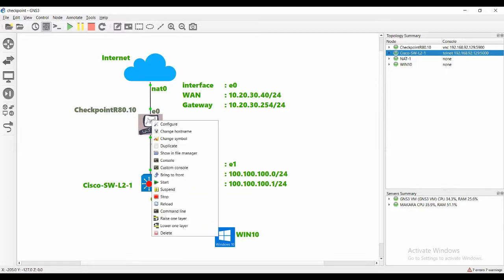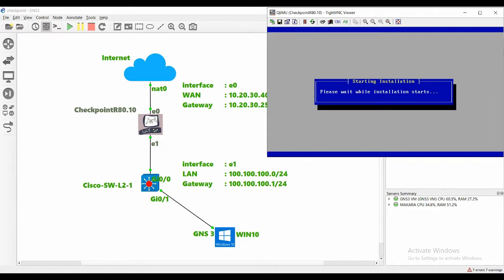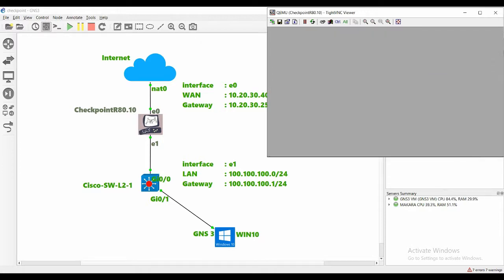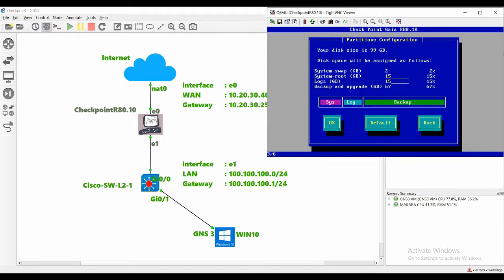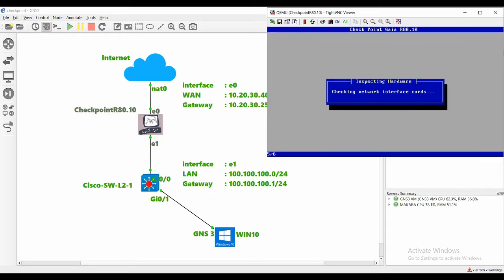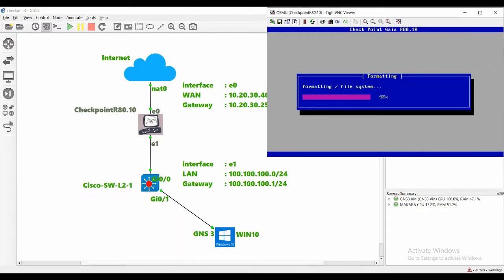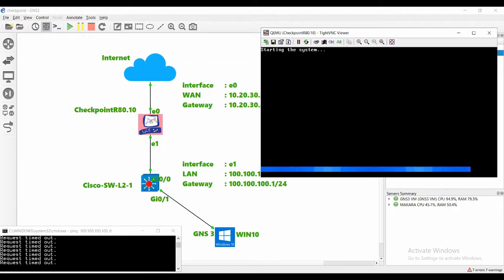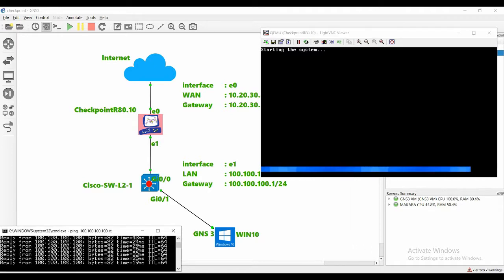How to initialize Checkpoint R80.10 for the first time step by step part1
Hey guys!!! today I would like to show how to initialize Check Point R80.10 for the first time step by step. This is the part 1 you can find part 2, for the next video.

Any question please drop your comment, I will be happy to share you guys.